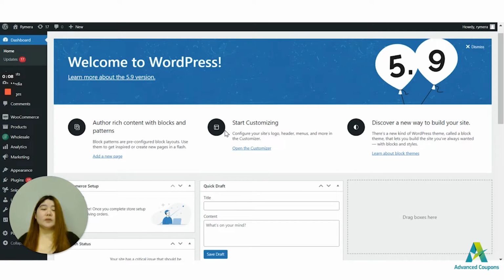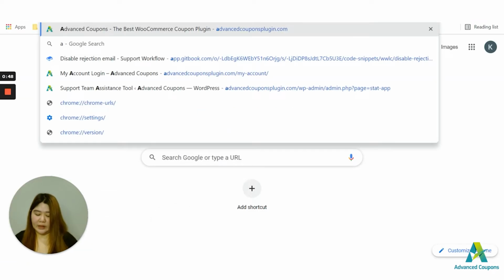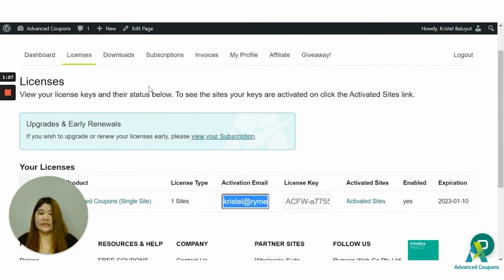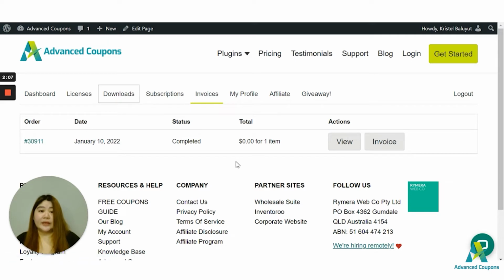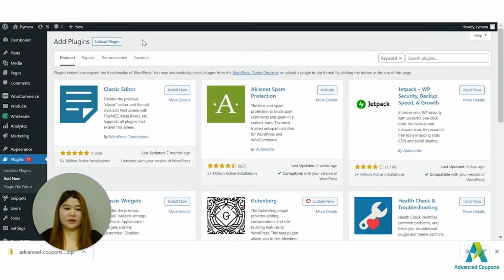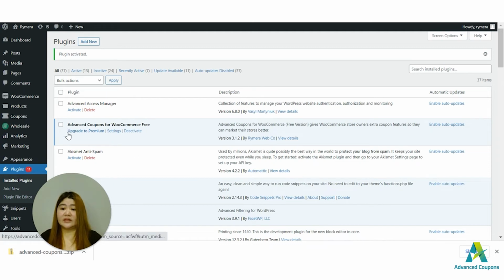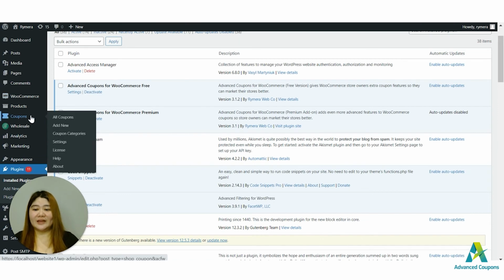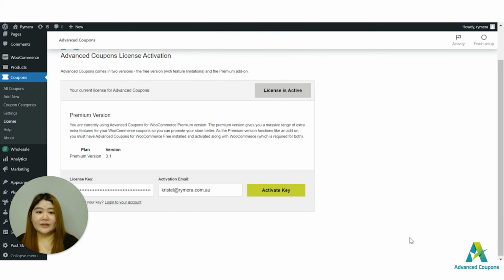Advanced Coupons Premium Installation Guide (Updated 2023)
This is a how-to guide for customers to learn how to download, install and activate the Advanced Coupons plugin on their WooCommerce website.

For more advanced coupon features you'll need the Premium Version (which is the one we're talking about in this video).

Follow the instructions in the video and you will see how to download your plugin after purchase and, importantly, how to activate your license key on your store.

It's important to activate your license so that you can receive updates from Advanced Coupons for your Premium plugin via the regular WordPress updates.